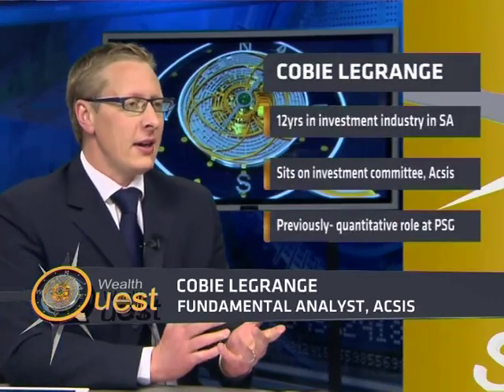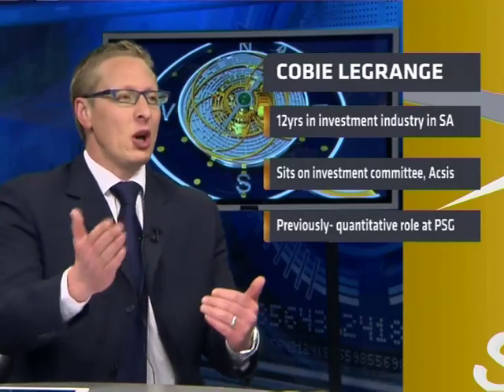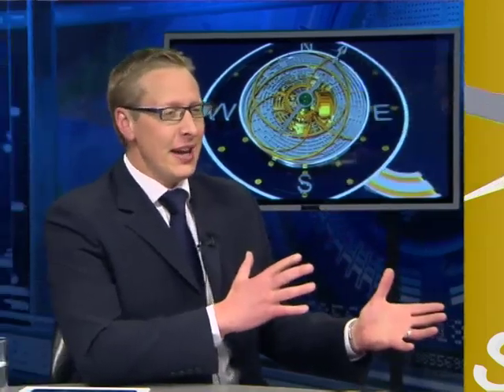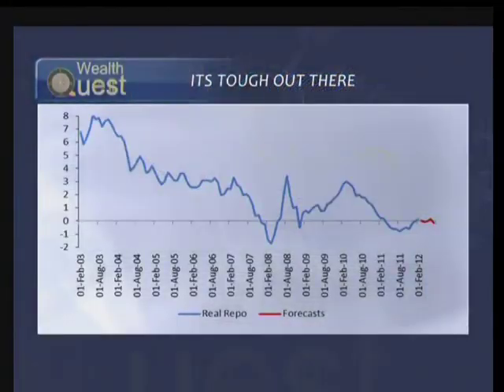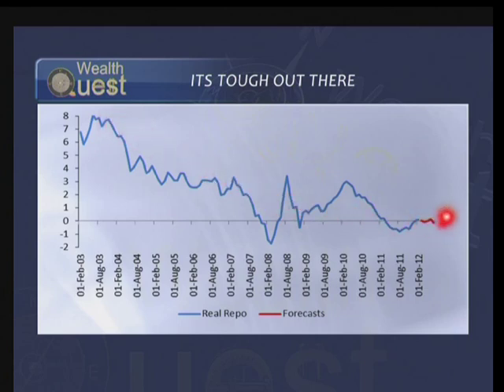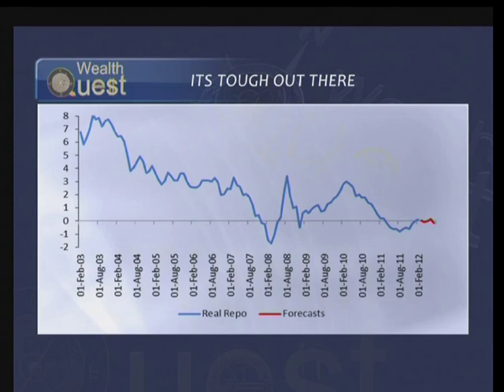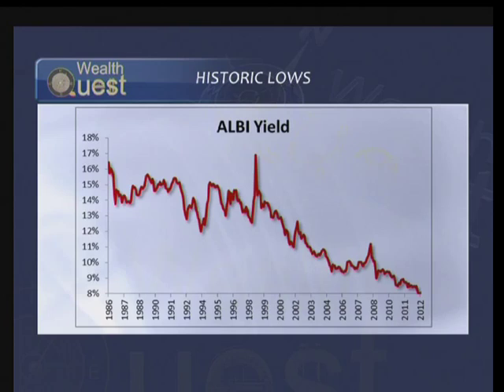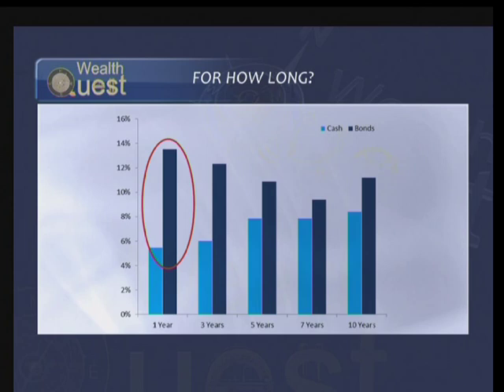How the Money Market Works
Money market is often overlooked by investors. In a world where high returns are prized, investors often overlook the stable returns that a money market fund brings with it. Asset allocators use the money market to safeguard a fund against a potential market downturn whereas fund managers make use of cash as a valuable tool from where to deploy capital into higher growth asset classes. But how does the money market work?